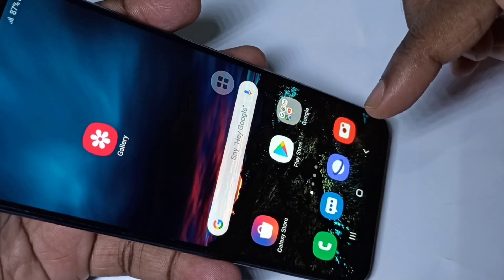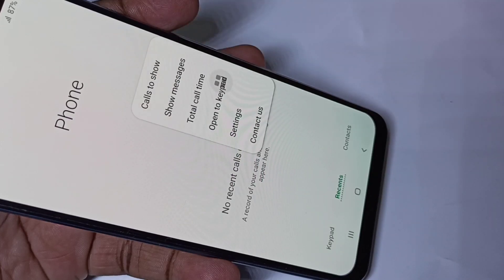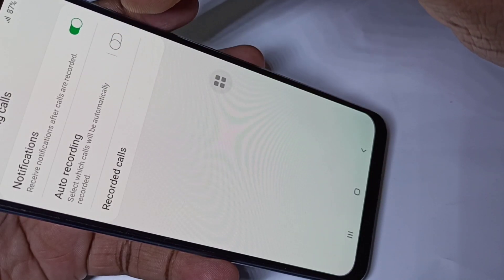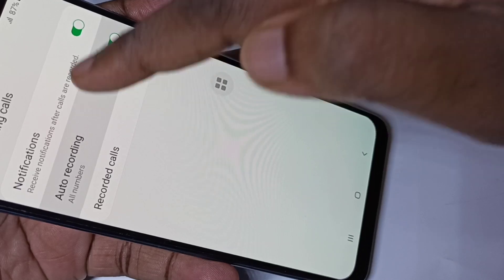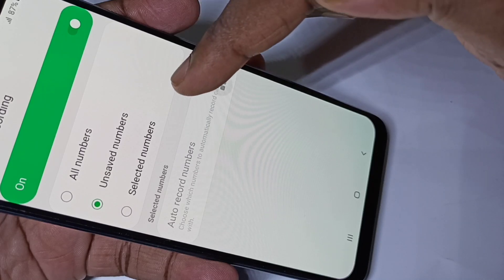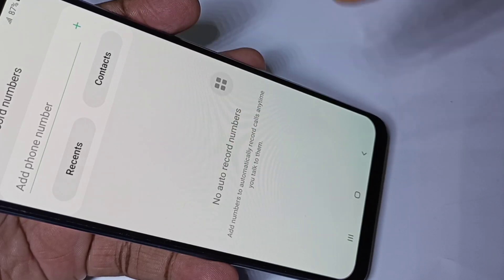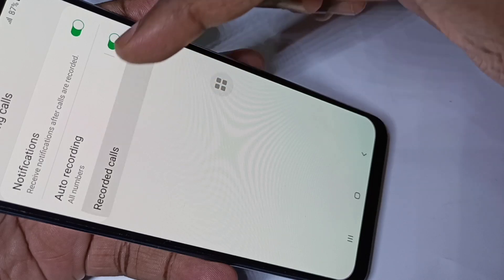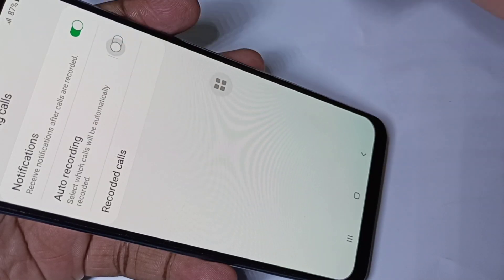Samsung Galaxy A21s How to Enable Auto Call Recording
Enable Auto Call Recording in Samsung Galaxy A21s